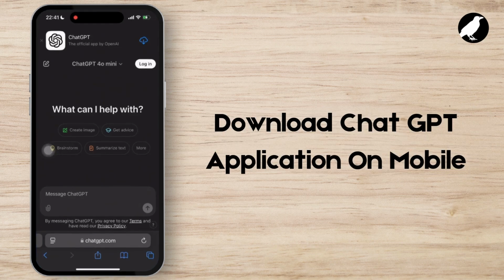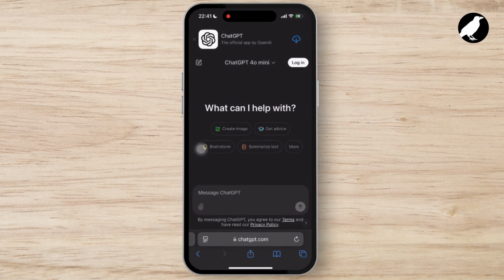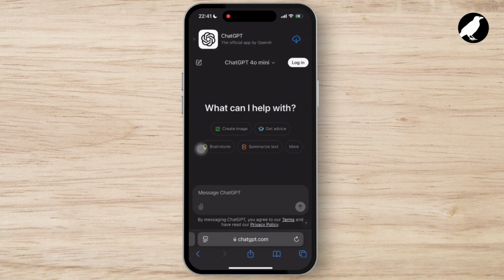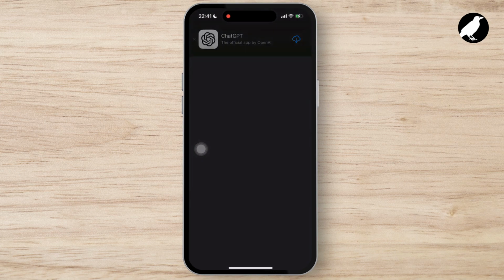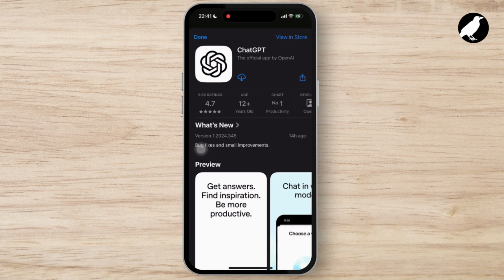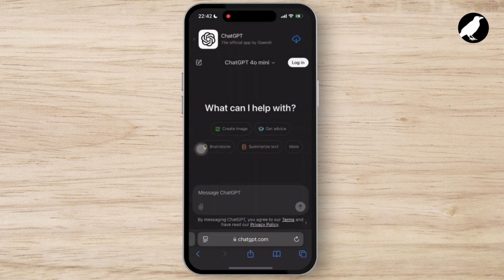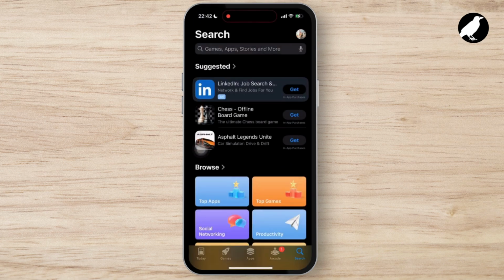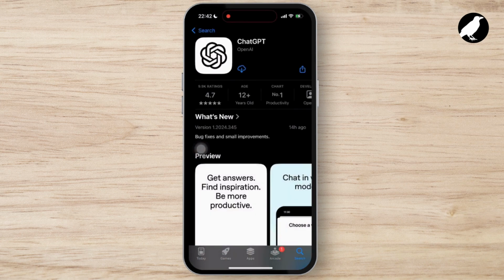How To Download Chat GPT Application On Mobile | Android/iOS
How to Download Chat GPT Application on Mobile | Android/iOS! Want to use ChatGPT on your mobile device? This video will guide you through the steps on how to download the ChatGPT app on both Android and iOS devices quickly and easily. Whether you're asking, "How do I download ChatGPT on Android?" or "How to get ChatGPT on iOS?" this tutorial has you covered. Learn the simple steps to install ChatGPT on your phone and start chatting instantly. Watch now to find out how to download the ChatGPT app on your mobile device today!

Timestamps:
00:00 How to Download Chat GPT Application on Mobile
00:10 How to Download Chat GPT on Android
00:20 How to Download Chat GPT on iOS